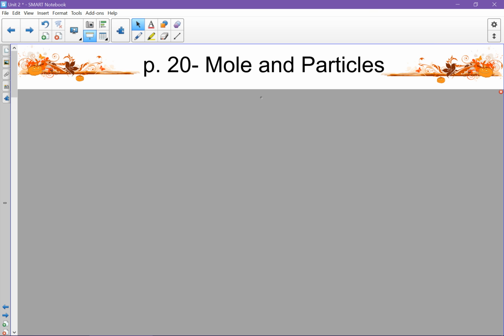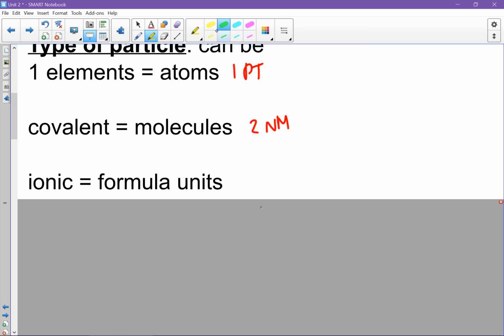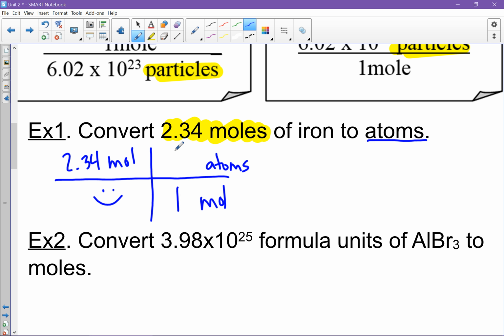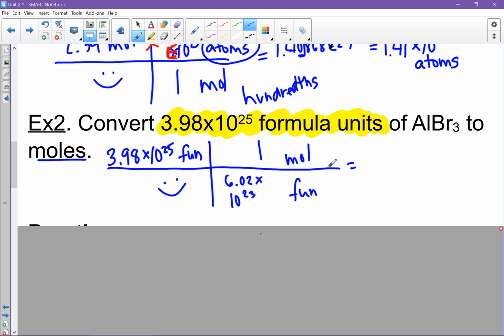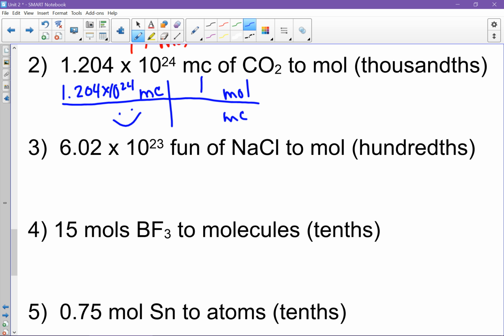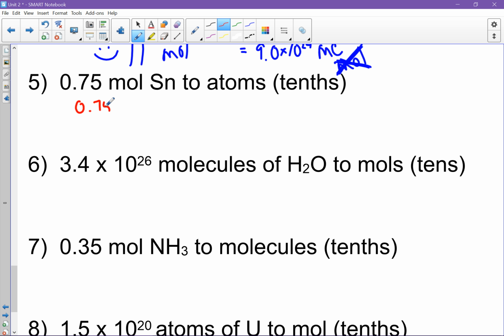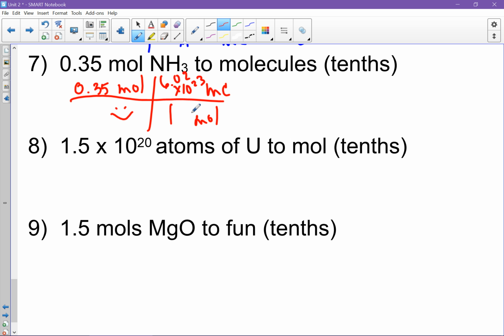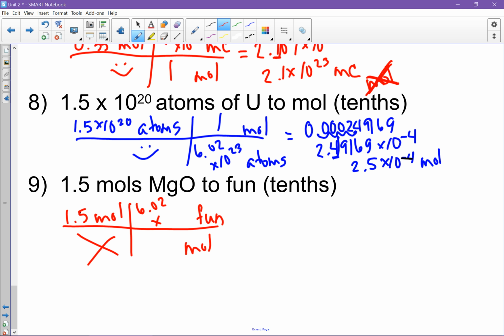Unit 2 p. 13- Mole and Particle Conversions